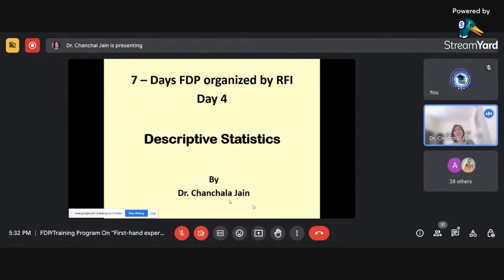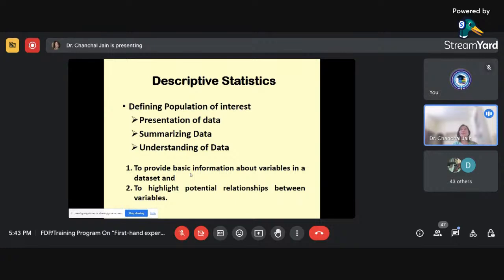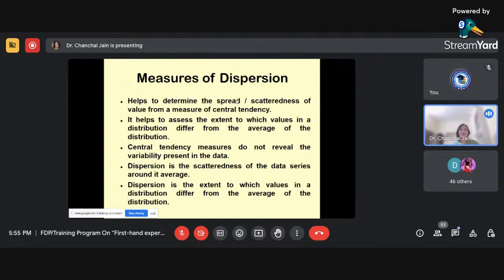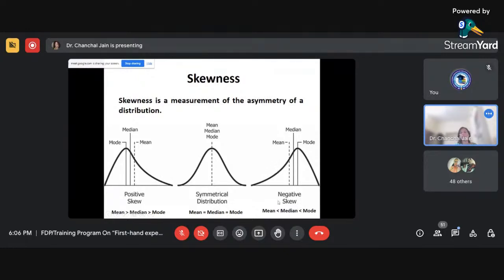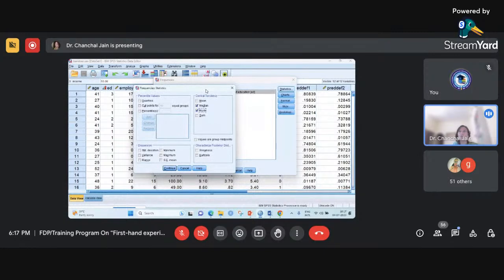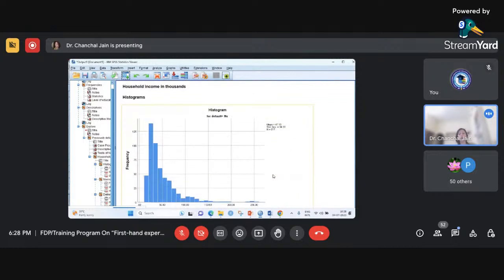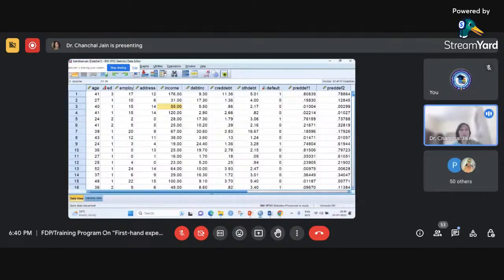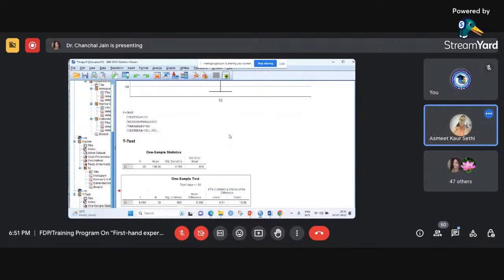Day-4 First-hand experience on SPSS – Introductory Module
FDP/Training Program